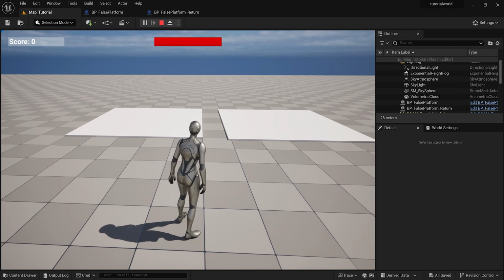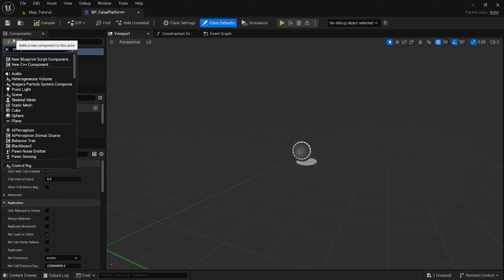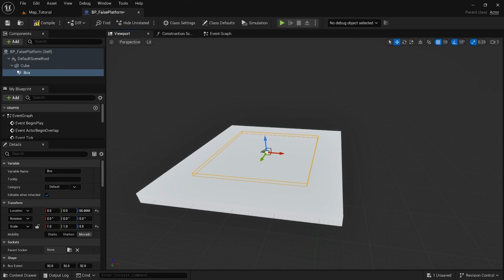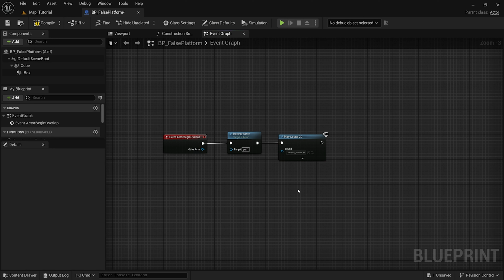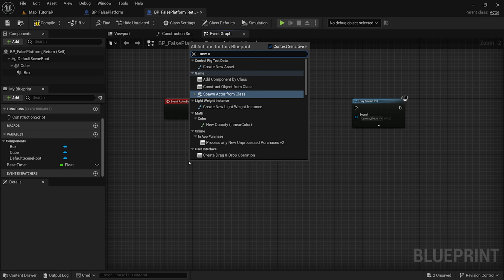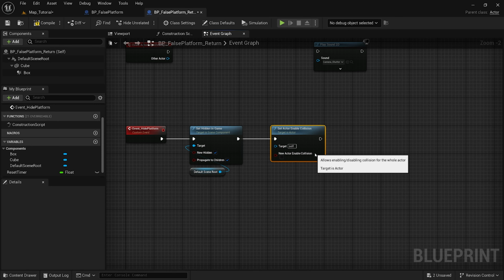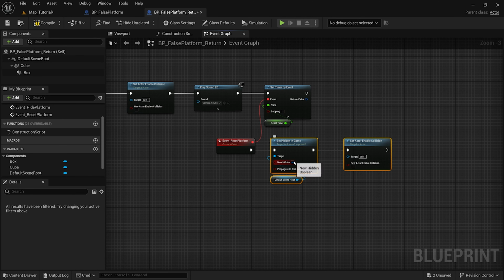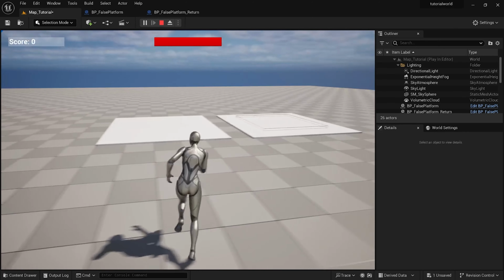Disappearing Platform Tutorial in Unreal Engine 5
In this video, we will create two versions of a disappearing/vanishing/false platform. One that is single use and another that will respawn.

Chapters
0:00 - Intro
0:26 - Filing
1:00 - Disappearing Platform
3:02 - Blueprints
4:33 - Disappearing Platform (Respawn)
9:38 - Closure